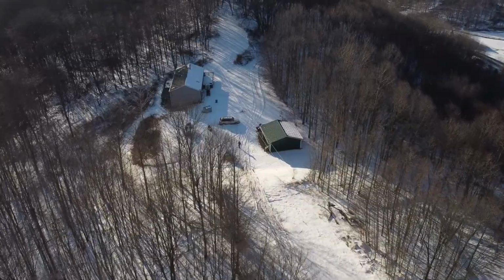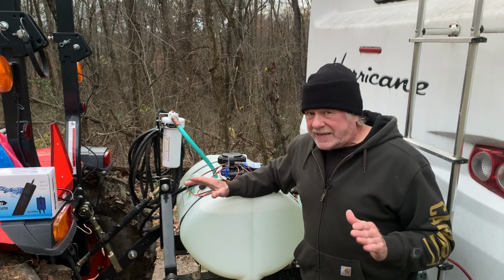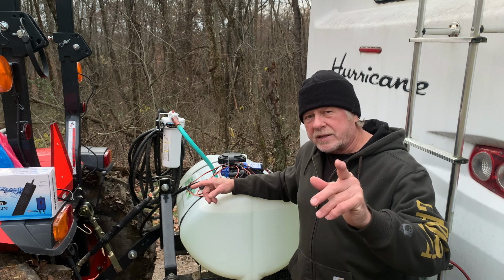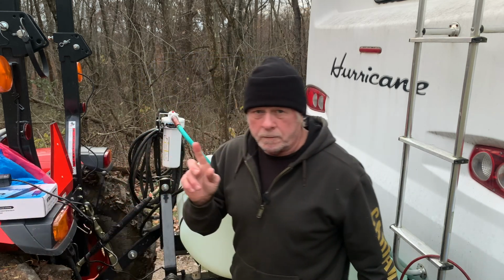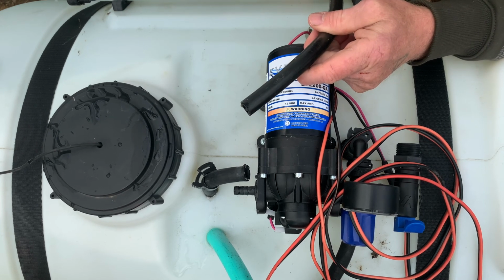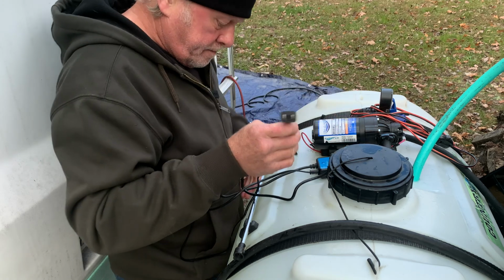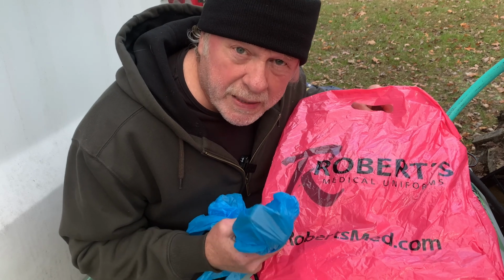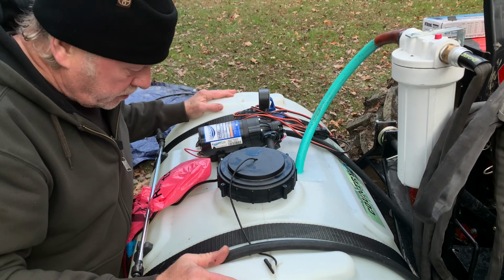60 Gallon 3-Point Hitch Mounted Water Tank Heater - Get Ready for Winter Life Inside My RV Motorhome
If you're living in your RV motorhome and are transporting water to fill the fresh water tank, you may be interested in how to keep your water reserve from freezing. This is how I'm doing it.

There were many interesting ideas on how to heat my 50 gallon water tank. Thanks to all who responded. In the video, I mentioned that someone suggested an aquarium tank heater, but when I went back through the comments, I could find a specific mention of that kind of heater. So that's why I put Cousin Eddie in the video with that hilarious comment left by moofdogg Mike.

You folks are the most awesome people I've ever met! Thank you for being  part of this channel.

Water Tank Heater